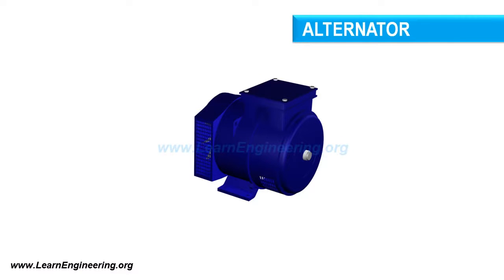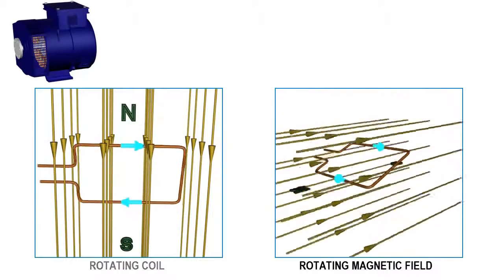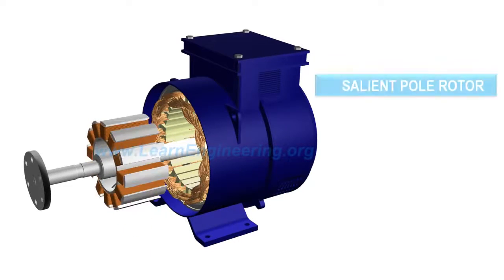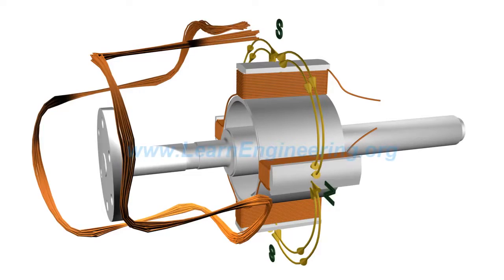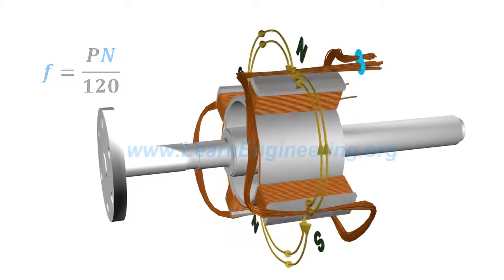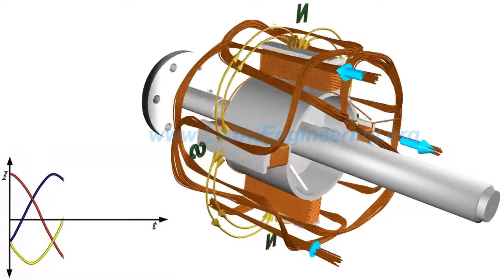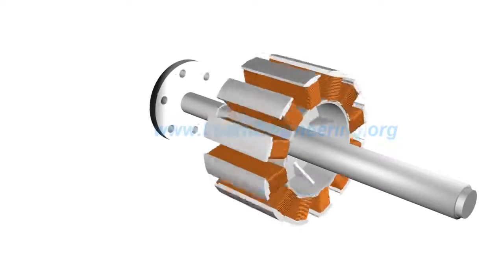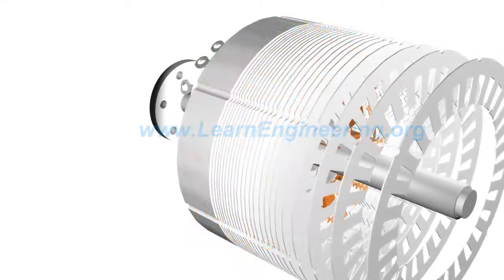How does an Alternator Work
Explains how does an alternator work with very easy way...